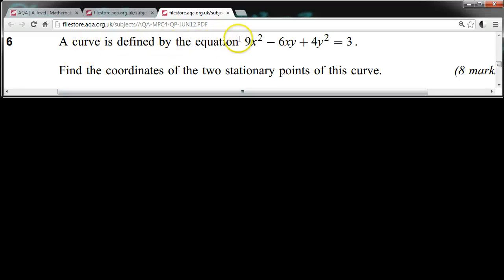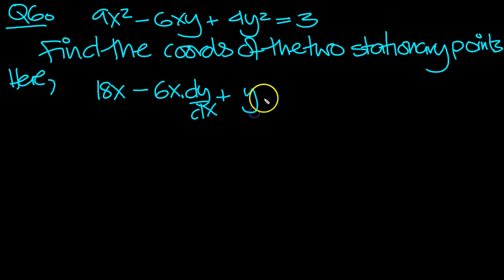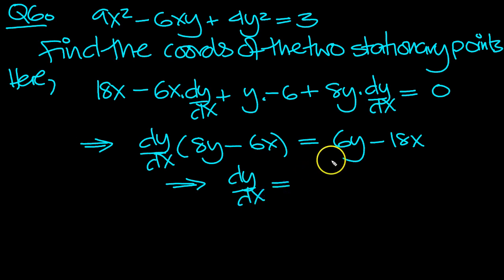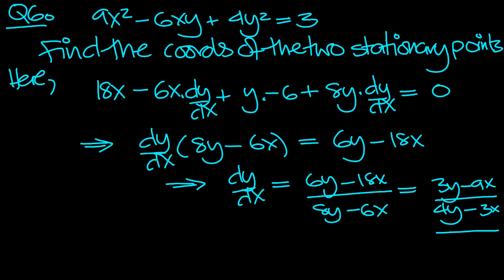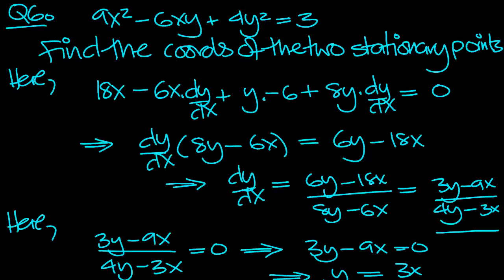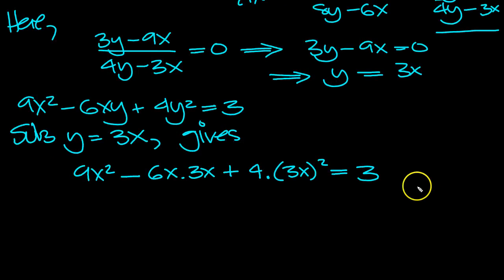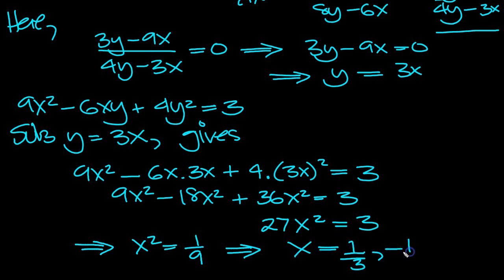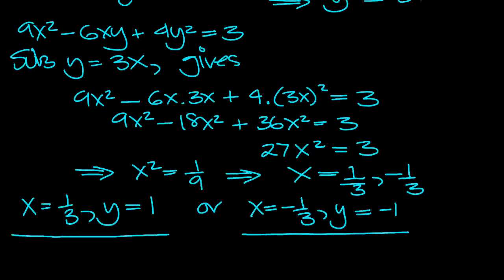C4 AQA Past Paper May 2012 Q6